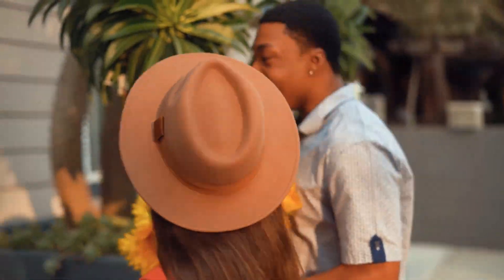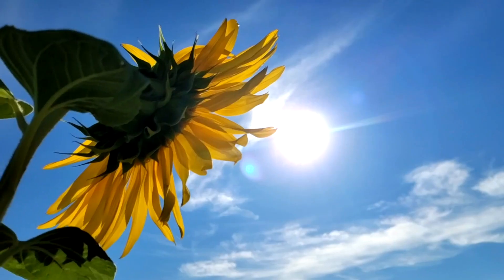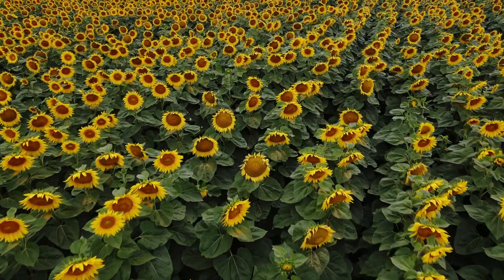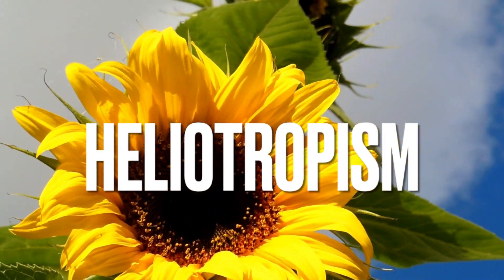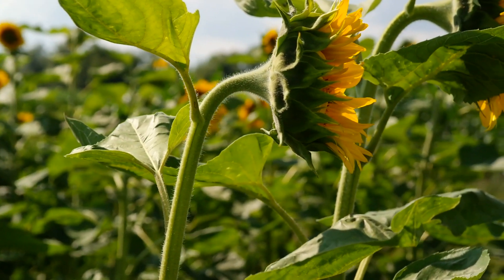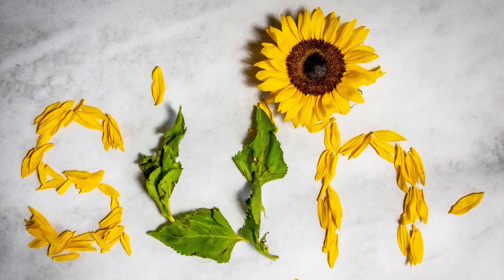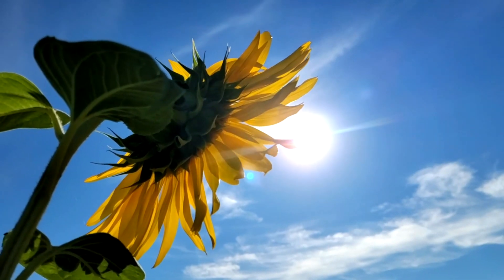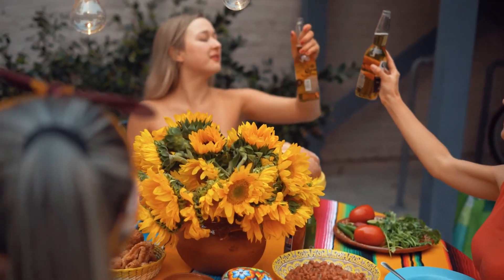Why do Sunflowers always face the sun ? | What is Heliotropism | Phototropism | Interesting Facts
Have you ever noticed that sunflowers always seem to face the sun? This incredible phenomenon is called heliotropism, and it's a remarkable example of how plants can adapt to their environment.

Sunflowers, like all plants, use photosynthesis to convert light into energy. This process is essential for the survival and growth of the plant, which is why sunflowers have evolved to maximize the amount of light they can absorb.

The stem of a sunflower contains cells that are sensitive to light. When the plant is exposed to light, these cells grow faster on one side, causing the stem to bend towards the light source. This bending is called phototropism.

However, sunflowers take this process one step further by rotating to face the sun as it moves across the sky. This movement is what we call heliotropism, and it's an amazing example of a plant's ability to adapt to its environment.

So the next time you see a sunflower, take a moment to appreciate this beautiful and fascinating example of nature's adaptability. The sunflower may be a simple plant, but it's a remarkable testament to the complexity and wonder of the natural world.